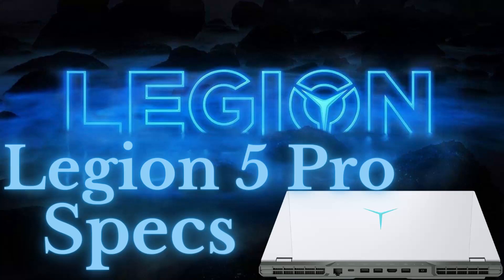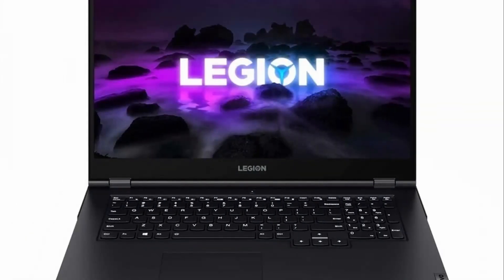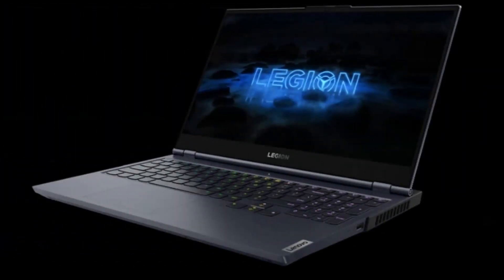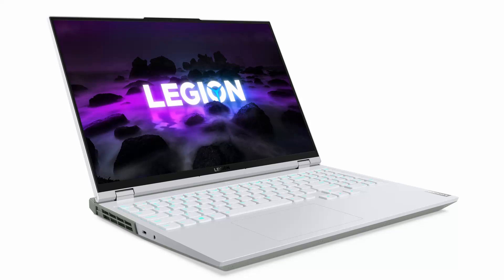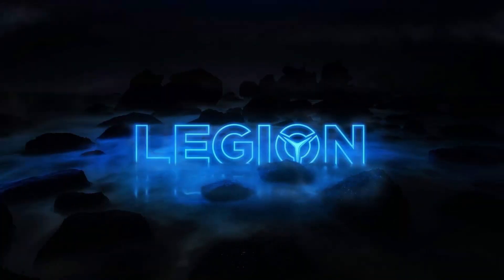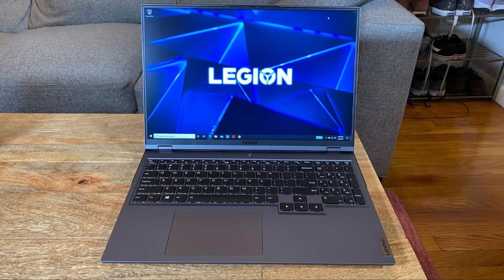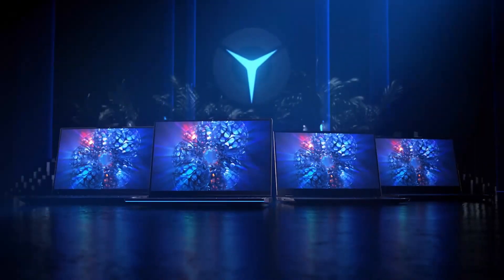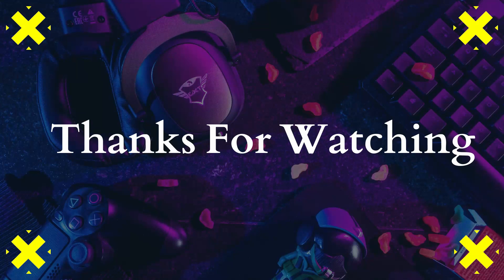Lenovo posts a specs-ref for the new Legion 5 Pro ahead of its release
Lenovo announced that the Legion 5 Pro will be updated in 2021 with Ryzen 5000 silicon, RTX 30-series graphics and a 16:10 display. A Google-cached product specs reference let slip by the company ahead of its March release seems to confirm this, as well as how much RAM and storage space the machine can support.